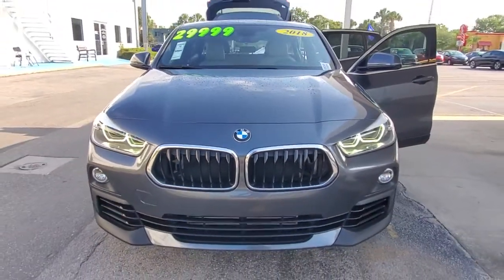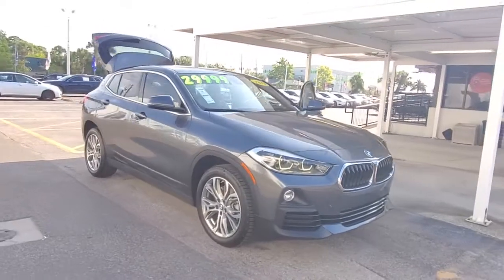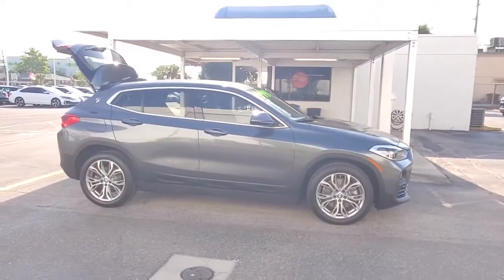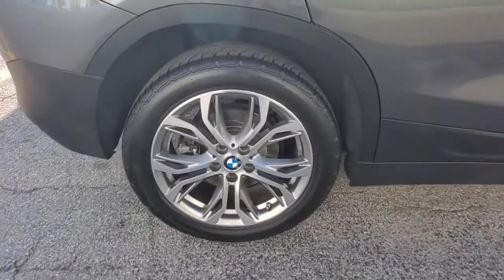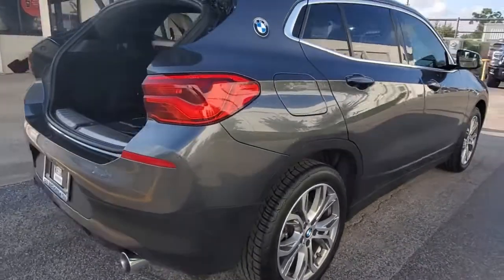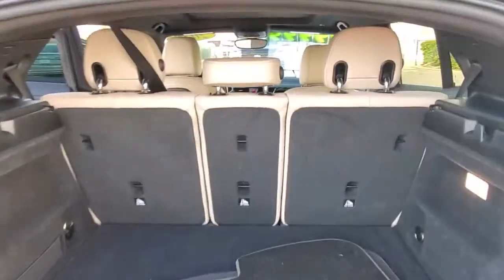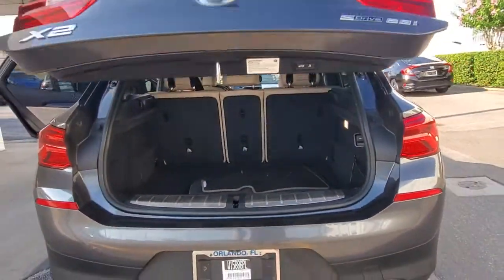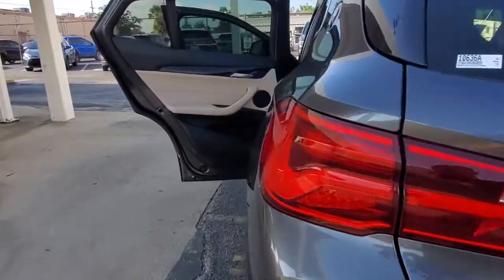2018 BMW X2 Orlando, Sanford, Kissimmee, Clermont, Winter Park, FL 10636A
Mineral Gray Metallic Used 2018 BMW X2 available in Orlando, Florida at Orlando VW North. Servicing the Sanford, Kissimmee, Clermont, Winter Park, FL area.